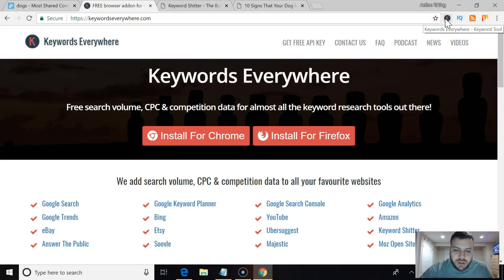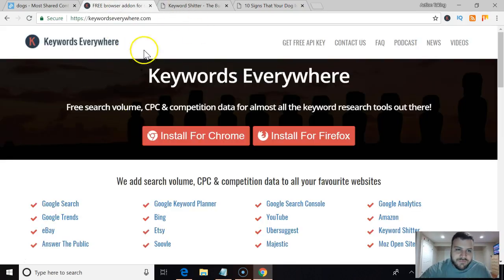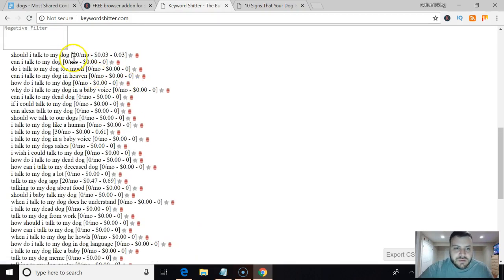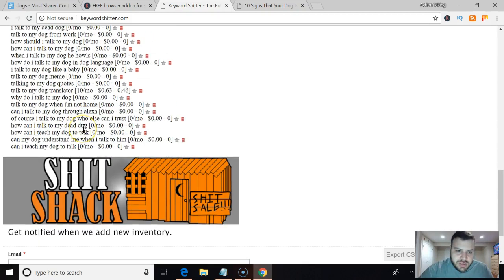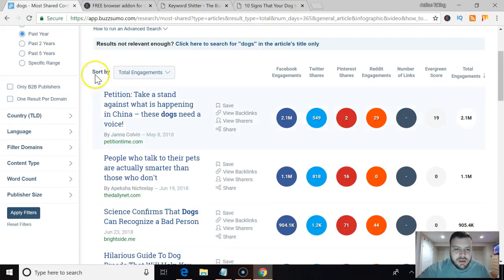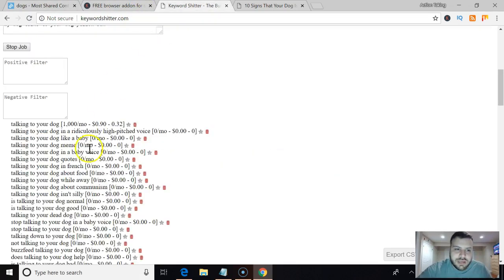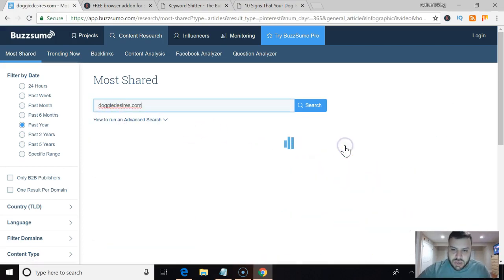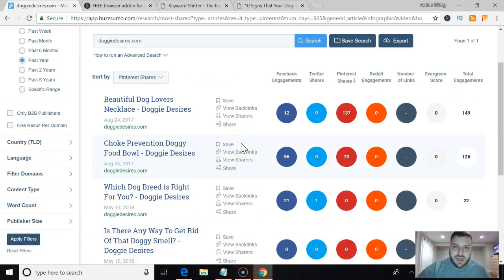How to Do Content Research and Get Viral Traffic (2020)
Content research can lead to awesome content which can lead to tons of viral traffic to your blog, business, landing page, or wherever you want to send it.

Content marketing is a super effective way to drive a ton of traffic, leads and sales to your business. Doing the right content research helps with being able to drive the right people and get tons of viral traffic, and in an evergreen fashion.

★★Get my Pinterest Traffic Playbook here★★

L E G A L:

Any earnings or income representations are aspirational statements only of your earning potential. There is no guarantee that you’ll receive the same results or any results at all for that matter. Your results will depend entirely on your work ethic, experience, etc… As always there is risk with any business. You should do your own due diligence and research.